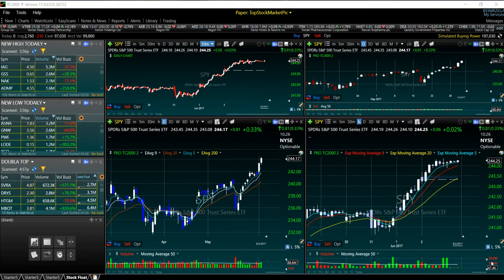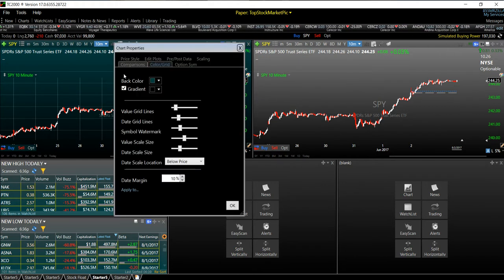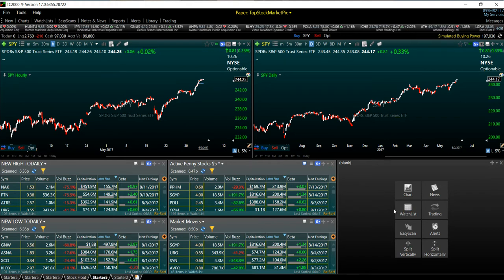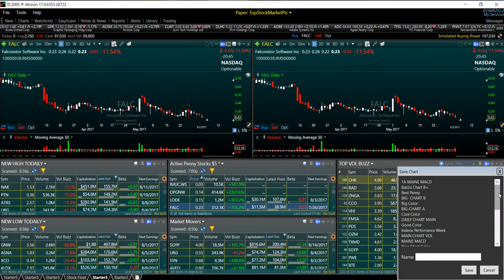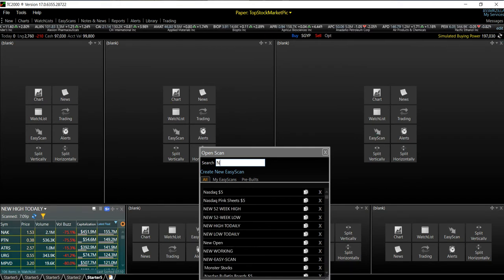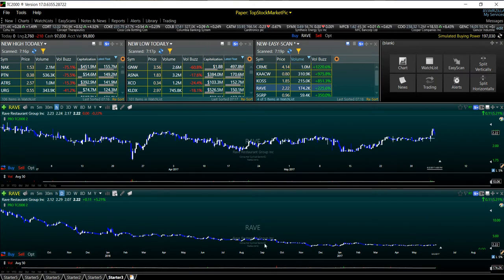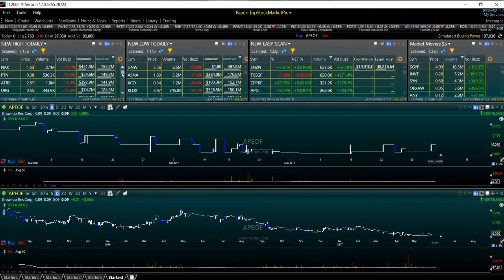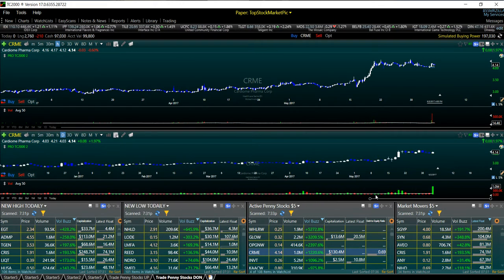How to Use TC2000 V17 Worden Stock Scanners